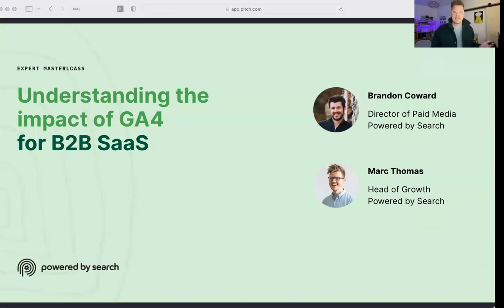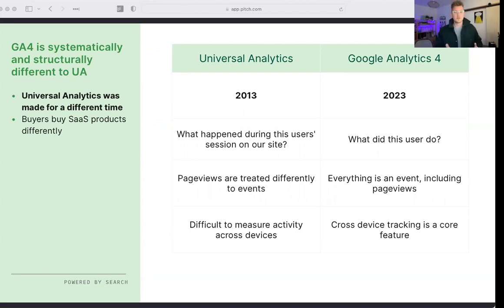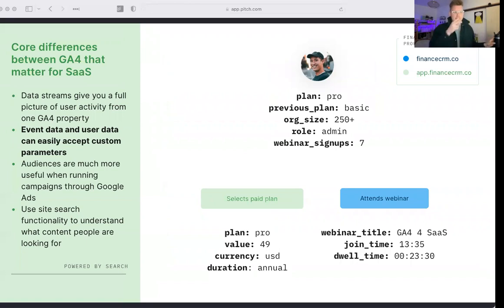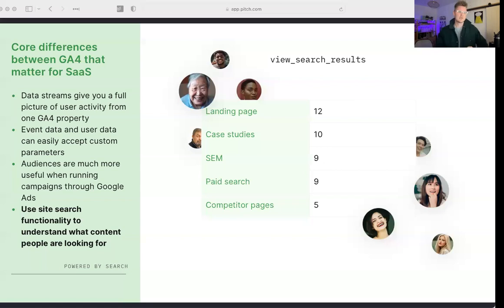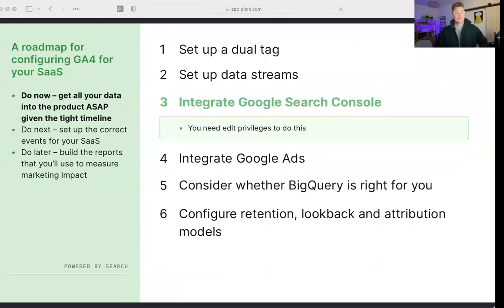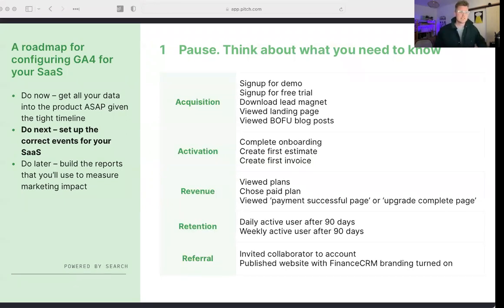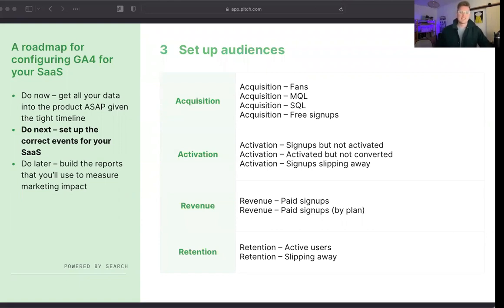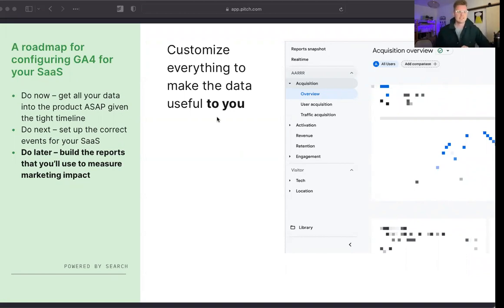Moving to Google Analytics 4 for B2B SaaS companies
Get our full Google Analytics 4 migration guide for SaaS –

Google Analytics was already confusing for a lot of people.

​And great news: if you were confused about how it worked, you're going to love GA4... because it's a whole new paradigm

​Thanks Google. Amiright?!?

​But here's the thing: just like you only need to think about a couple of reports and views of the current Google Analytics, for B2B SaaS marketing – you only need to know a few key things about GA4.

​In this session, we'll walk you through

​- Understanding the impact of GA4 in B2B SaaS marketing
​- Configuring GA4 for your specific needs (remember: you don't need everything!)
​- Analysing and reporting in GA4
By the end of the session you'll be feeling a lot more confident about how this change is really going to impact you day-to-day.